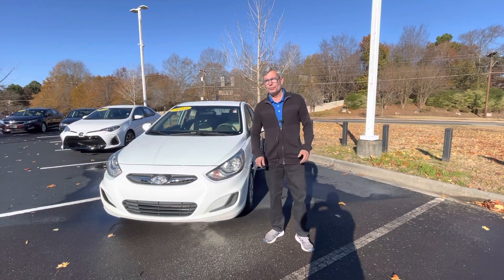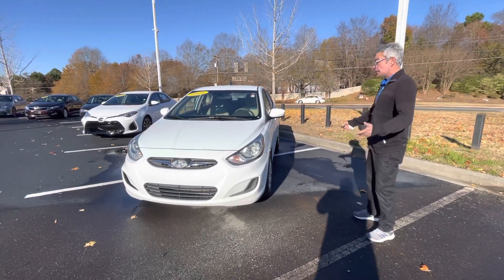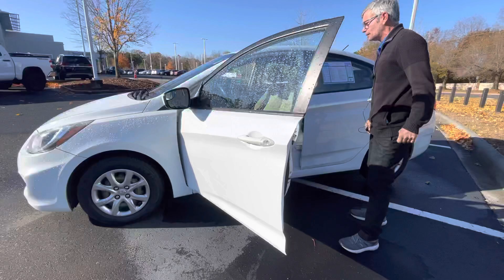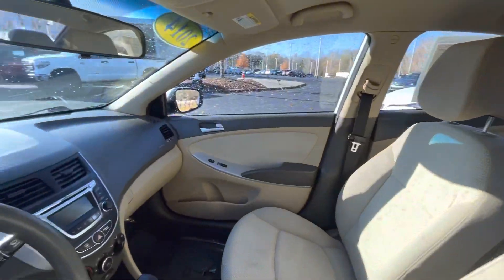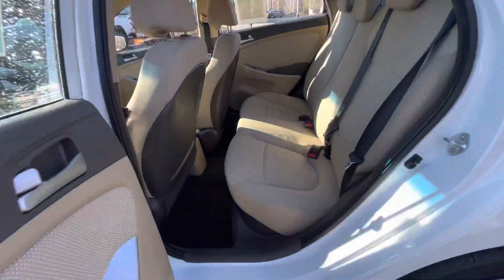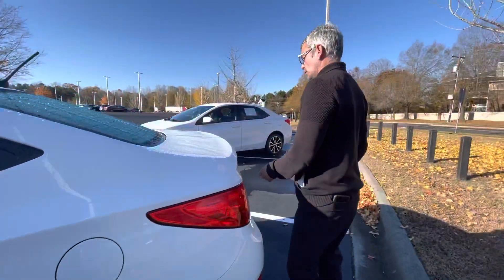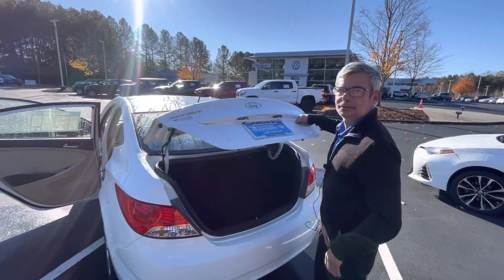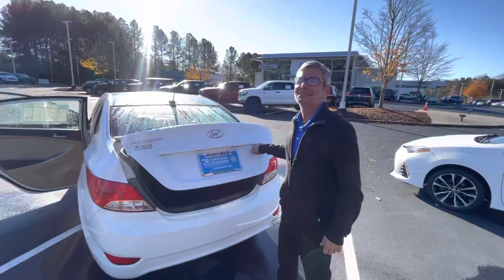2014 Hyundai Accent walk around video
2014 Hyundai Accent walk around video